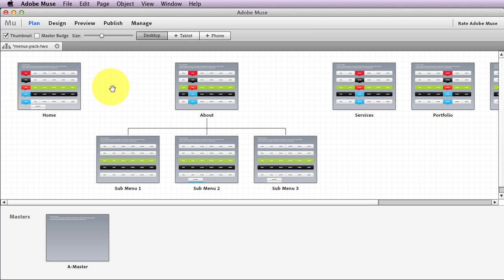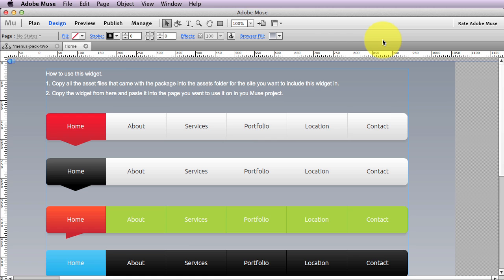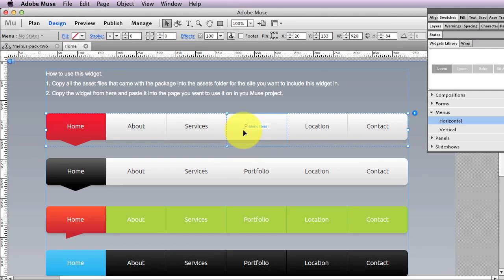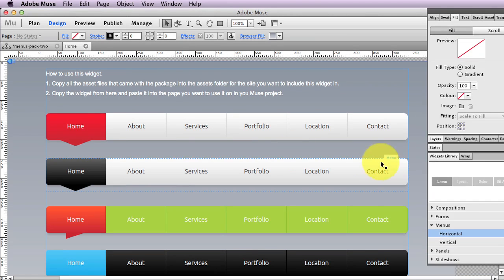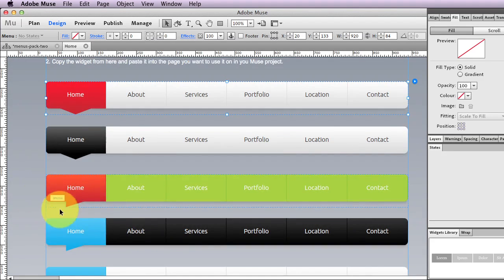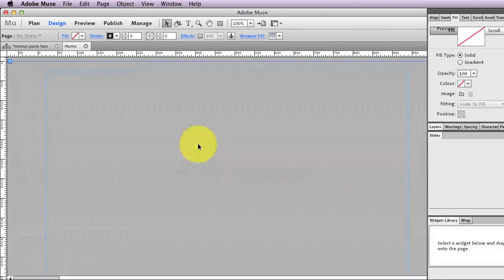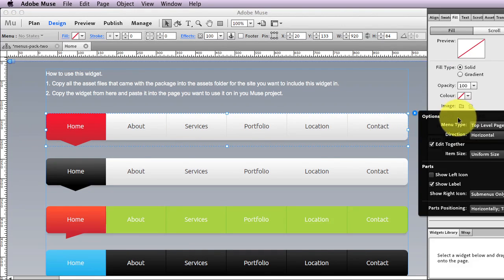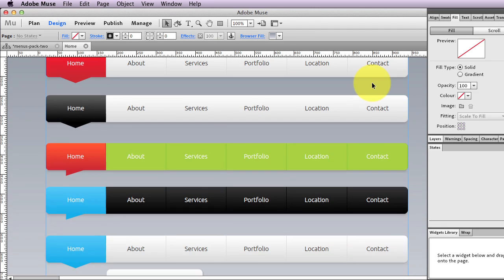How to use and edit Menu Pack Two Menus